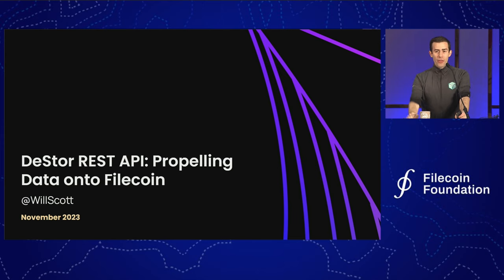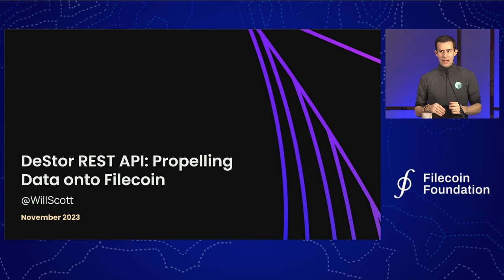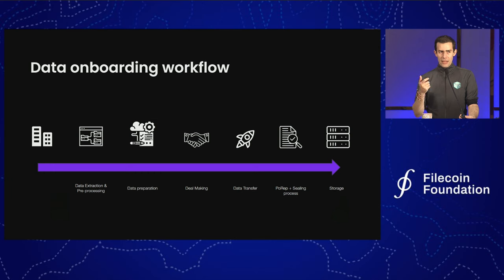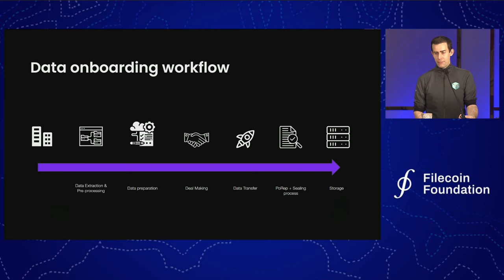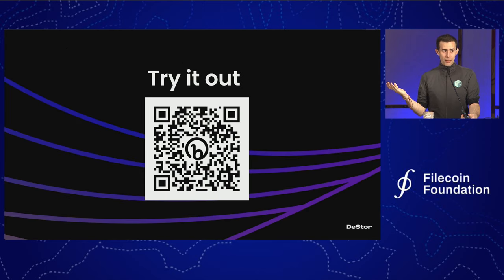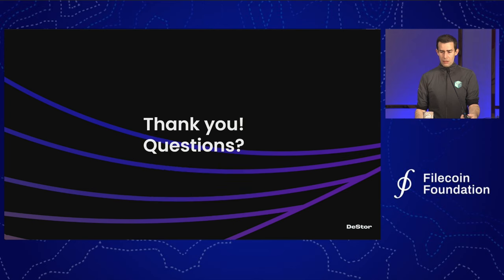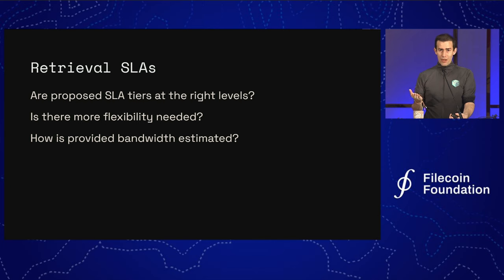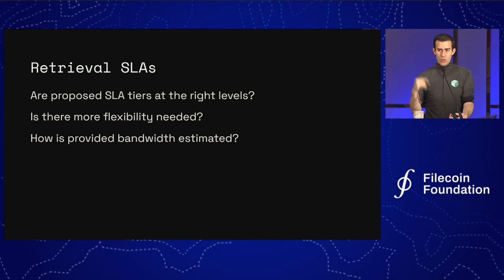DeStore REST API: Propelling Data onto Filecoin | Filecoin Day @ Lab Week 2023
The DeStore REST API aims to make storing and retrieving data on Filecoin much easier by handling complexity around data preparation, deals, proof management, efficient uploads/downloads, and more. This talk covers use cases like backup & archival as well as features like S3 compatibility, deal status APIs, access controls, and payment flows. The talk then covers proposed storage & retrieval service level agreements (SLAs) to standardize performance expectations.